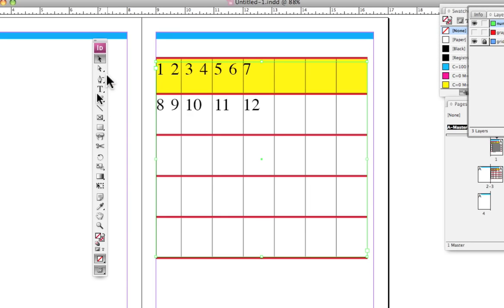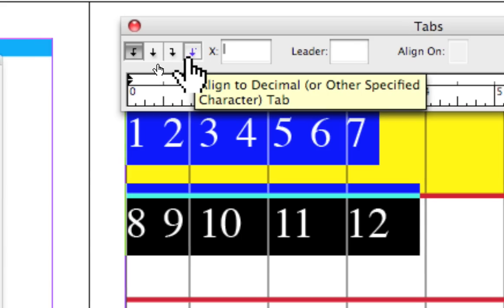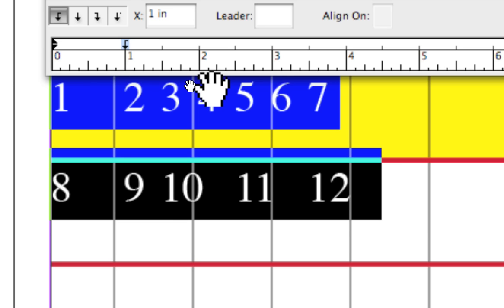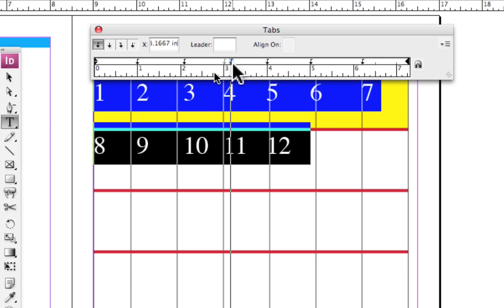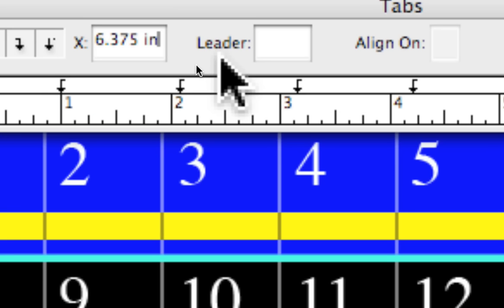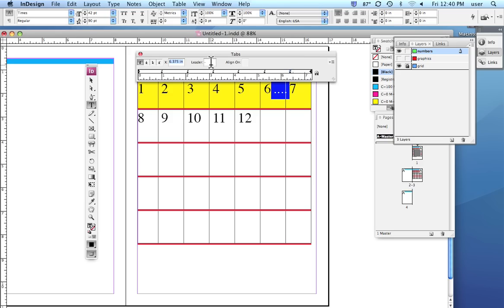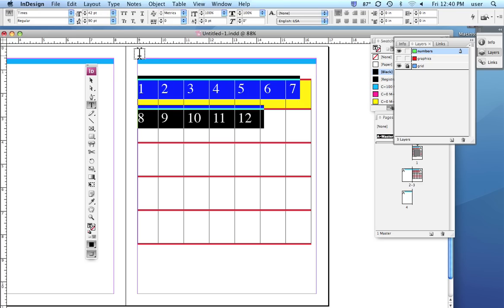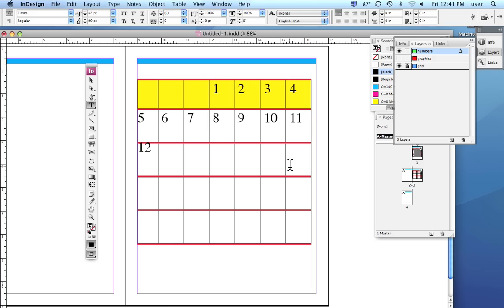9b Rick Rice's Indesign CS3 tabs tutorial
Adobe Indesign CS3 tabs tutorial 9b of 14 from Graphic Designer Rick Rice